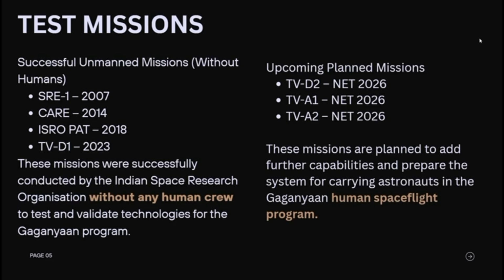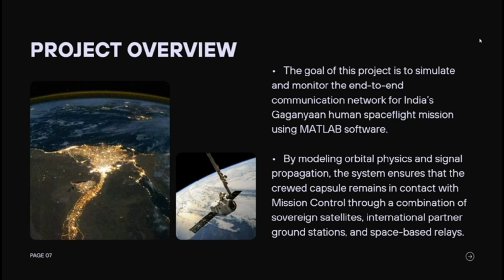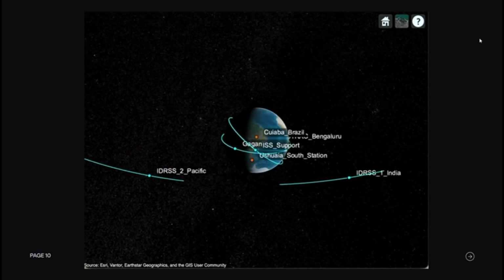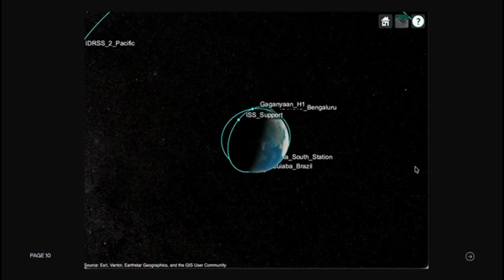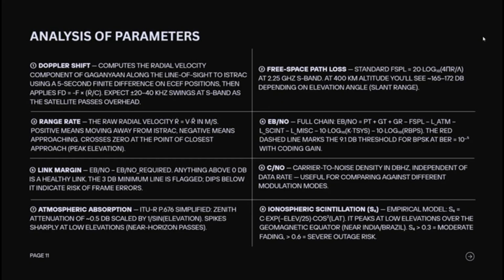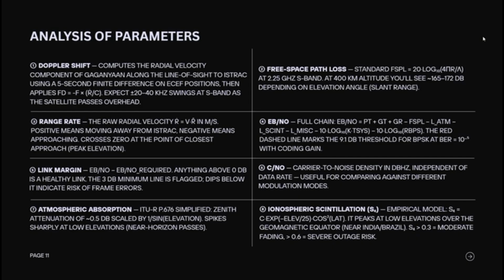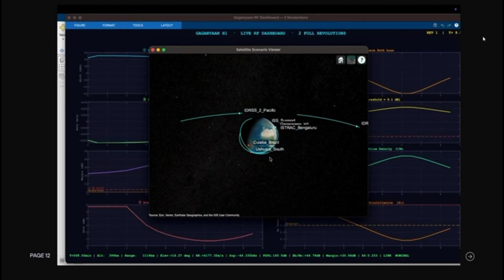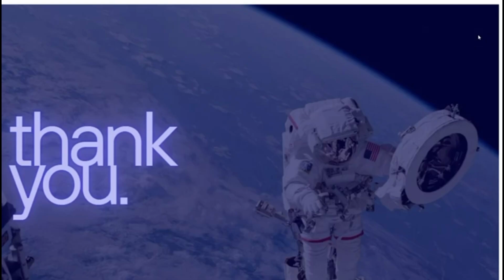Gaganyaan Mission Explained with Simulation | Engineering Project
🚀 This video presents our project on the Gaganyaan Mission Communication Network Simulation using MATLAB.
The project focuses on simulating and monitoring communication between satellites, ground stations, and spacecraft during India’s human spaceflight mission.

✨ Topics Covered:
Introduction to ISRO’s Gaganyaan Mission
Crew Escape System
Launch Vehicle Overview
Mission Objectives
Communication Network Simulation
Satellite Tracking & Data Flow
MATLAB Implementation

📌 This project was developed for academic and learning purposes in the field of Electronics & Communication Engineering.

🎯 Technologies Used:
MATLAB
Satellite Communication Concepts
Network Simulation
If you enjoyed the video, don’t forget to: 👍 Like